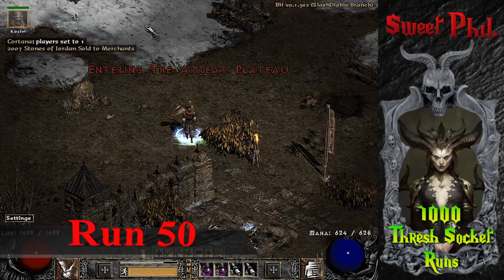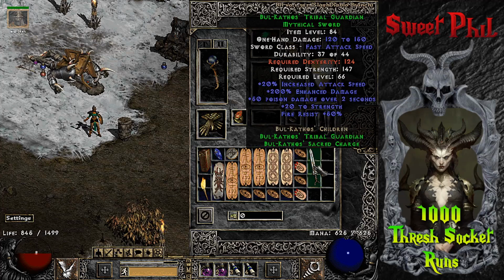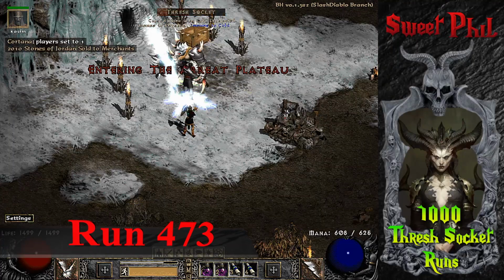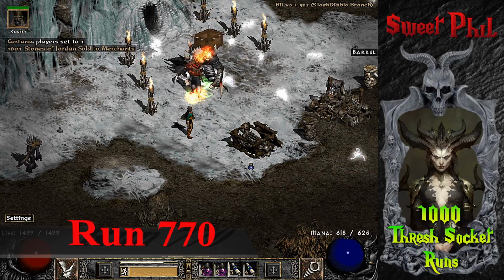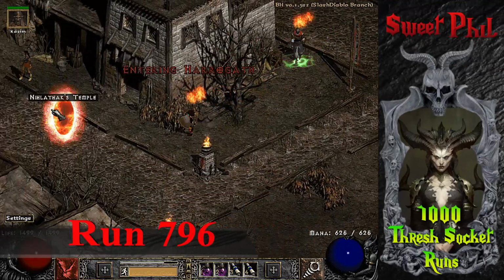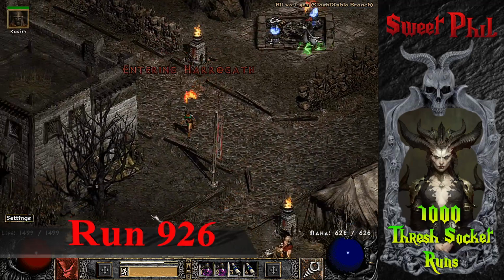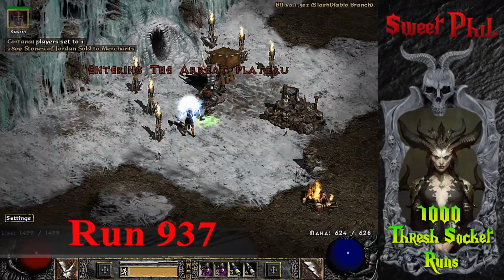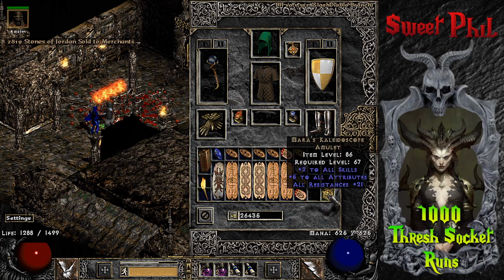Diablo 2 - 1000 Thresh socket Runs The Sequel Plugy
In this Diablo 2 video i and doing 1000 Thresh Socket runs and highlighting the legendary drops. The last 250 runs of this project someone makes a special guest appearance so stick around for that.

🏆Support Channel with a Membership🏆  Click Join Button next to Sub button, Starting at just $2.99

🆓💸🚀Want FREE money, stocks, or Bitcoin???🚀 💸🆓
Thinking of Investing? I do get the same reward when used.